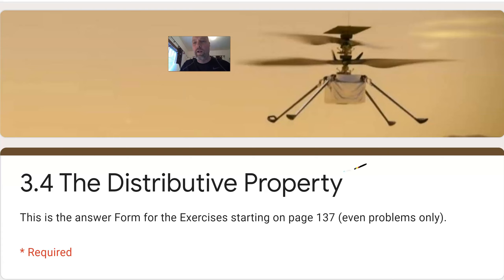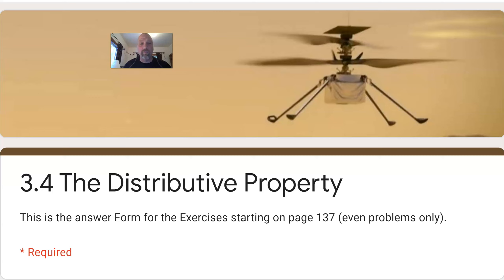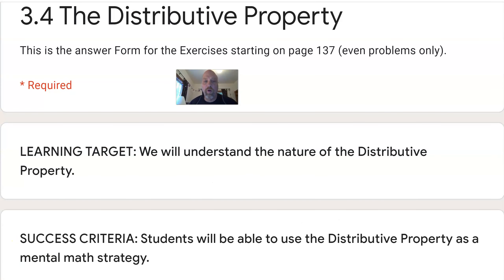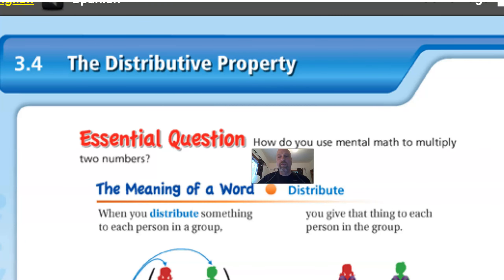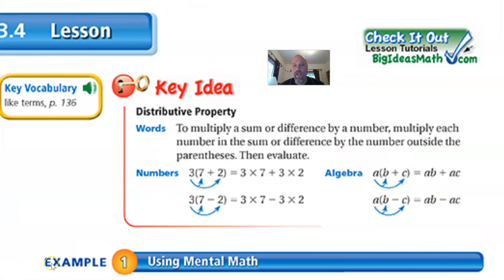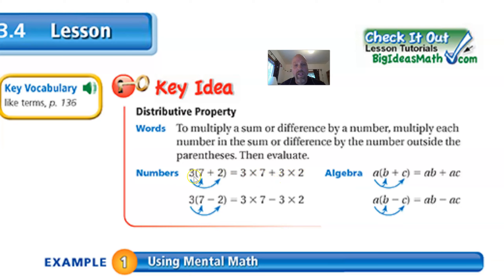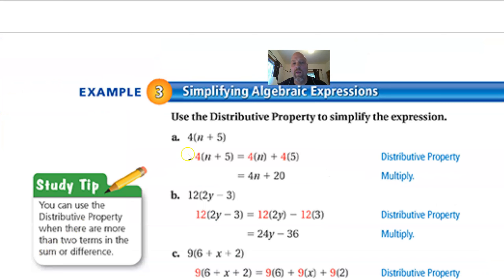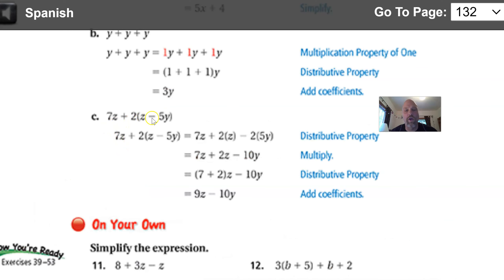3 4 The Distributive Property